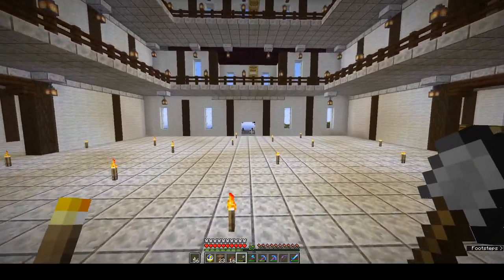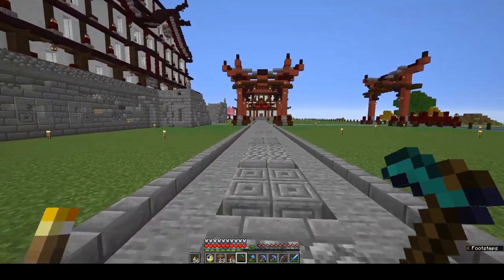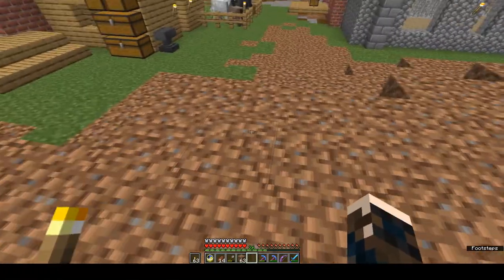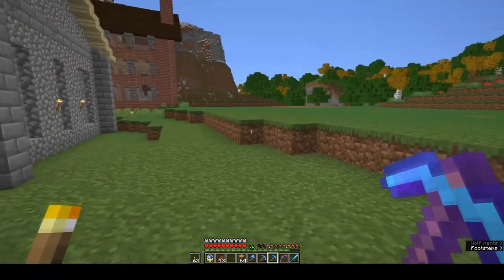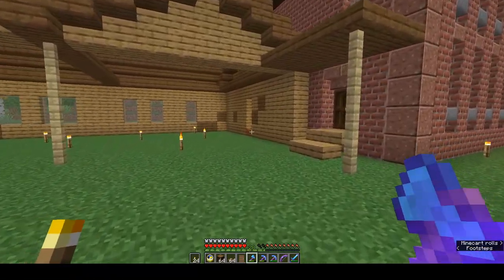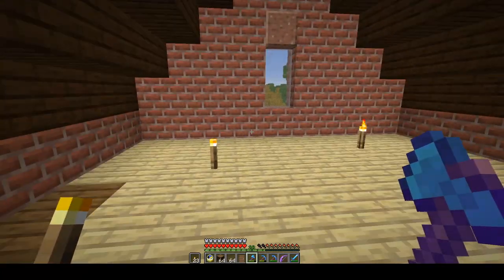The Saw Mill and Lumber Yard Wood be Good - Minecraft Alphacraft S2 37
An Alphacraft Adventure. I'm off to SpiderWebNinja's shop to buy a special hoe and then it's full steam ahead for the saw mill and lumber yard that are the next part in my manual storage system. There's plenty to do - lots of planning, some terraforming, roof lines to make my life miserable and lots of brick and granite.

This is Vanilla Minecraft plus Optifine. Optifine helps Minecraft run more smoothly for me. There are no other mods or add-ons in the version I use.